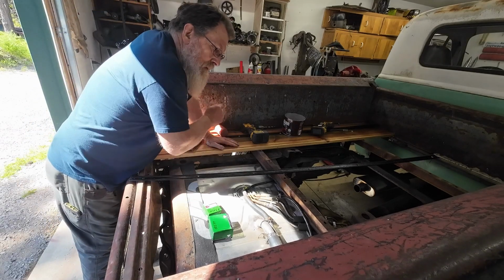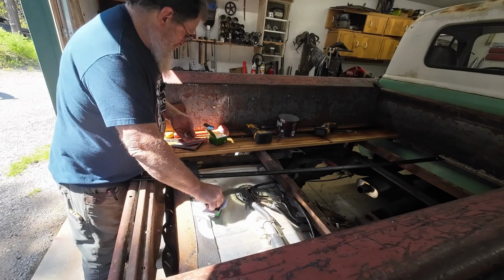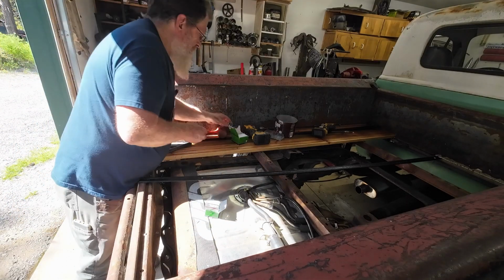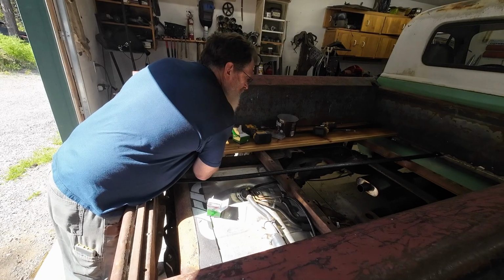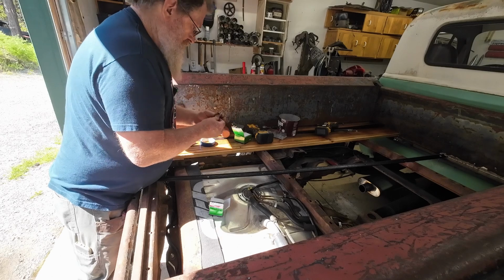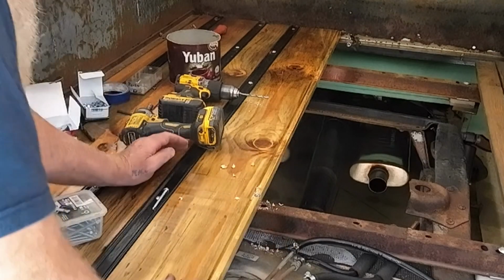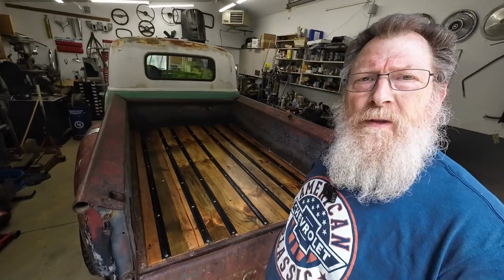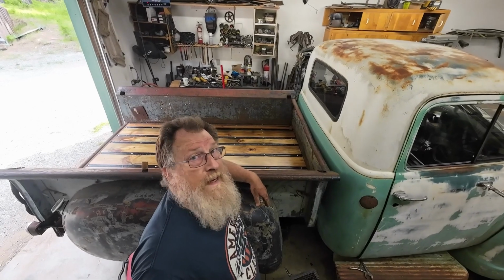1953 GMC bed is finished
It's definitely a project. I saved a bunch cutting the wood myself.